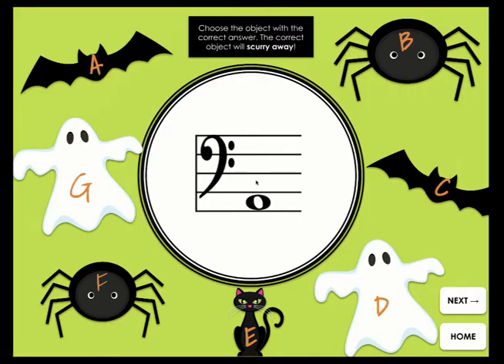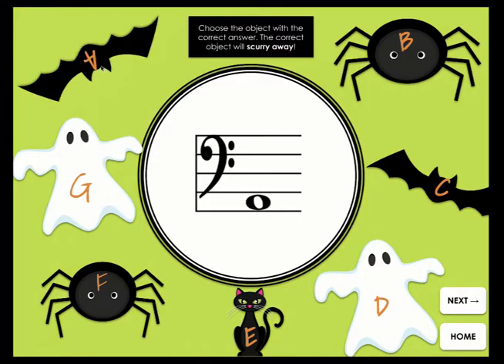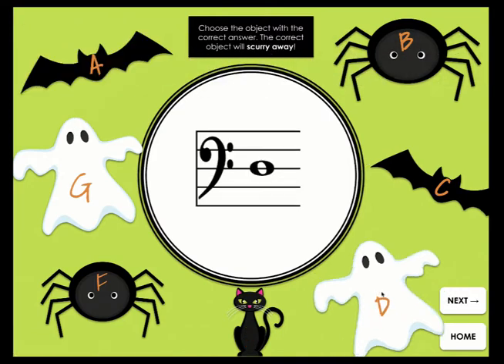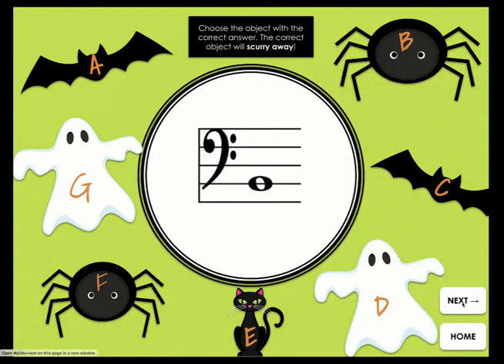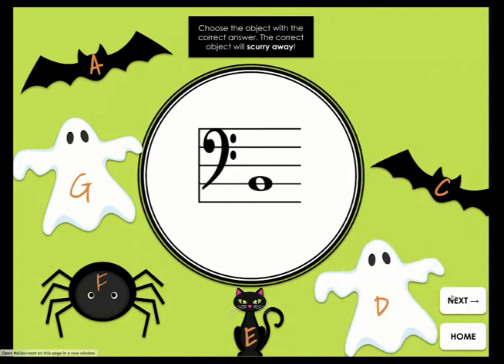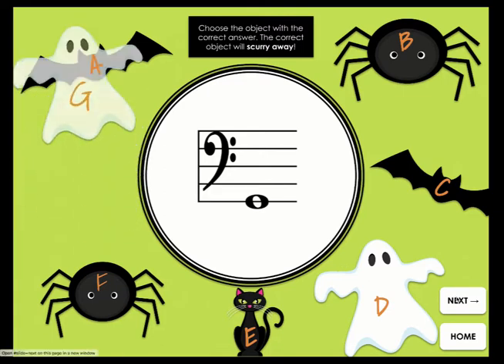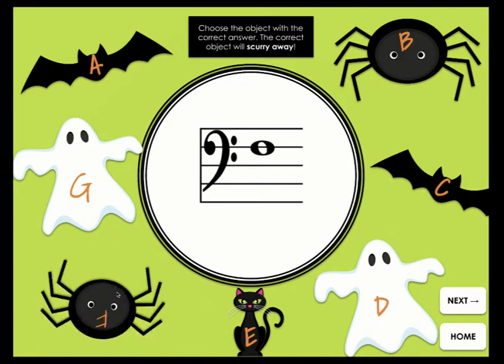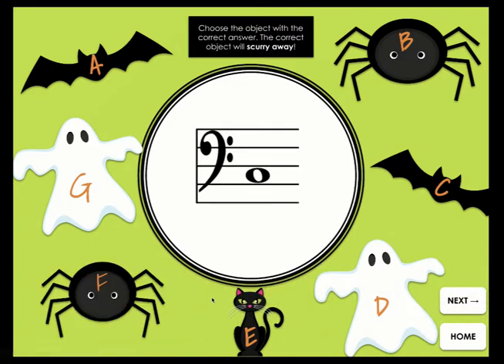Mischievous Notes | Bass Clef Notes | Halloween Digital Music Game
Perfect for distance learning or music lab, when students answer the bassclef notes correctly, the Halloween object will scurry or fly away!

A fun bass clef note reading review and assessment. Play it online or offline at the end of a lesson, as a brain break or assign it to students to play at home or during a music lab.